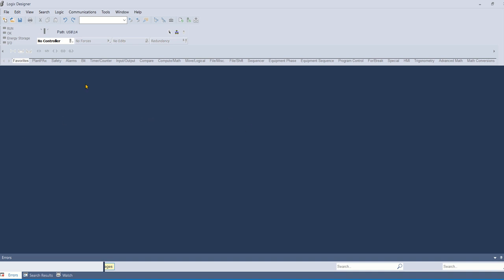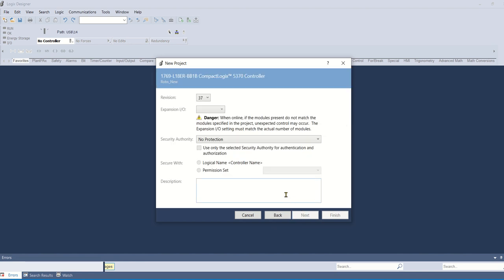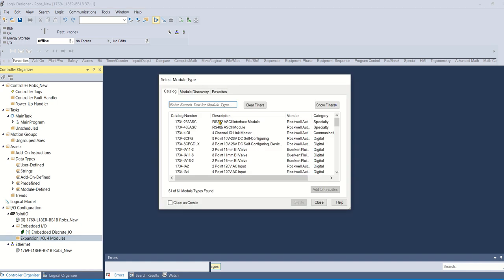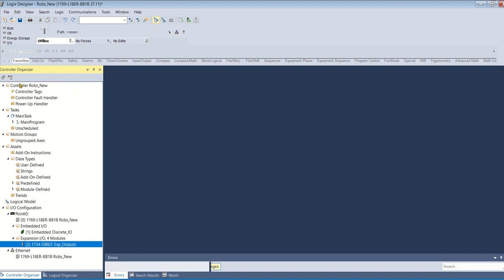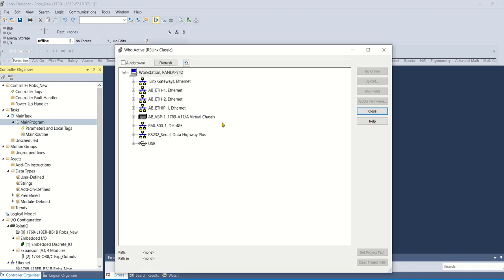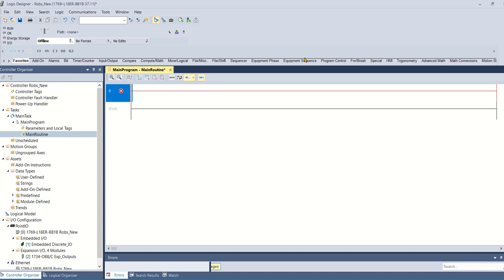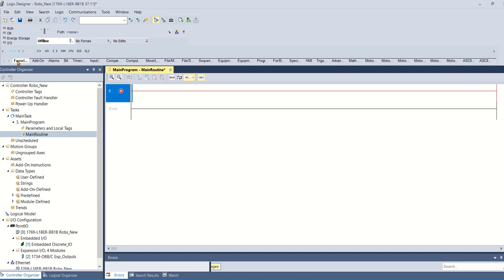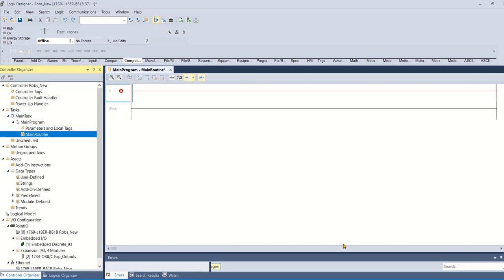Studio 5000 Logix Designer Layout